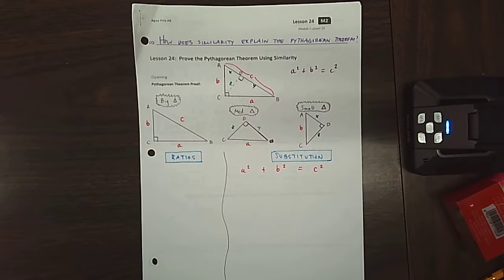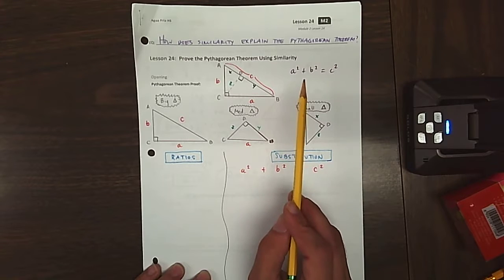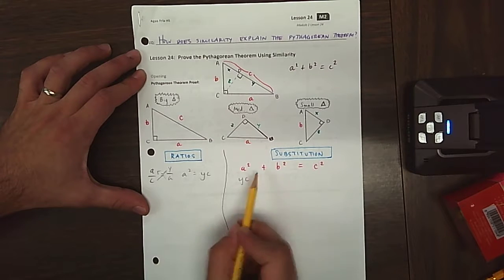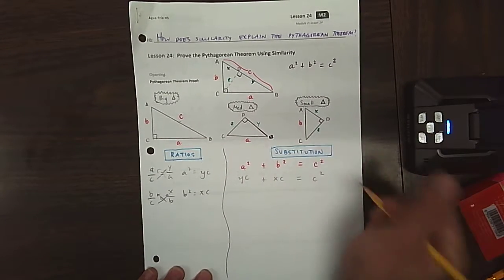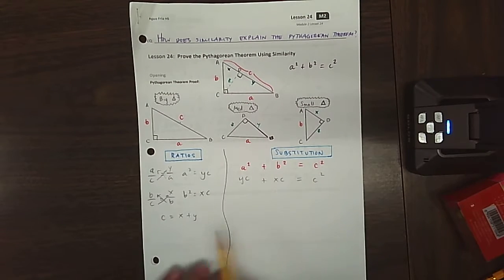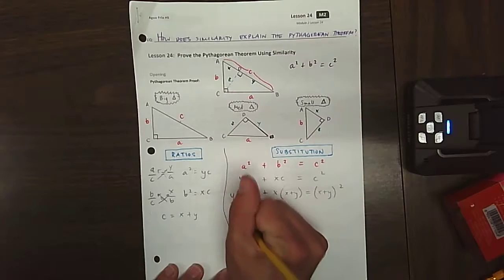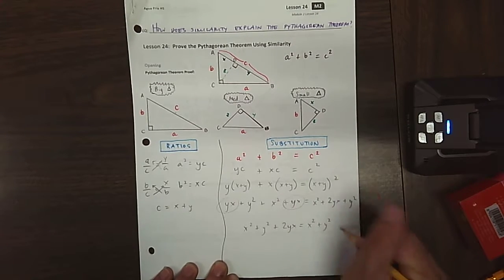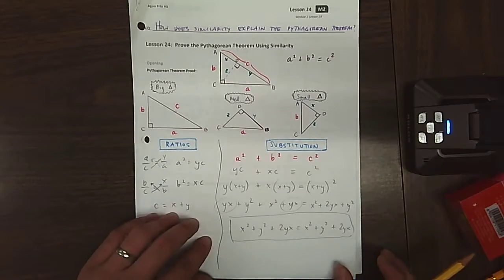Mod2 L24 Proving the Pythagorean Theorem with Similarity